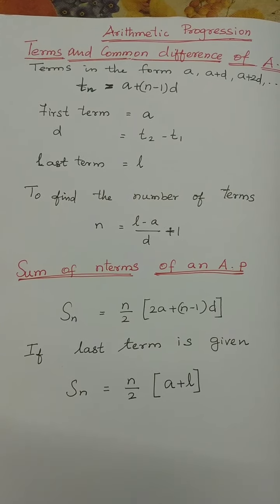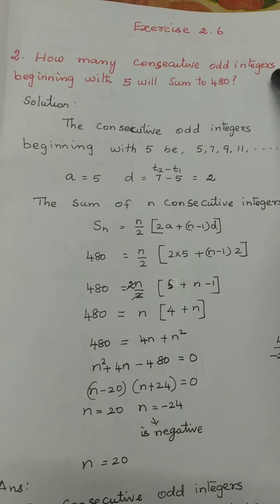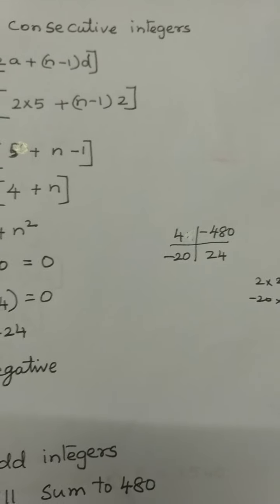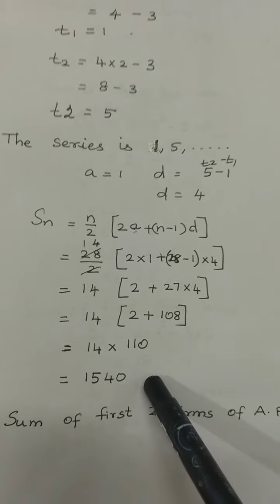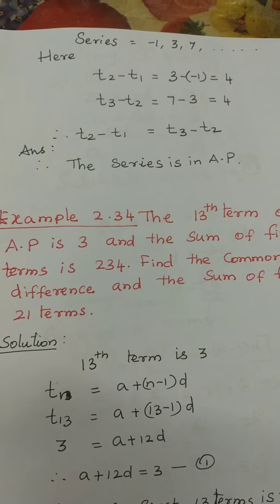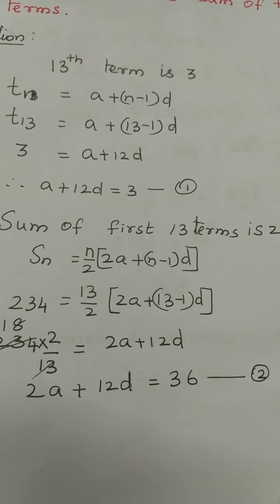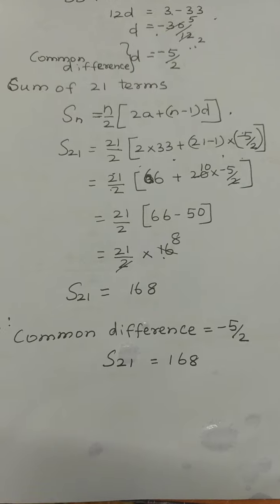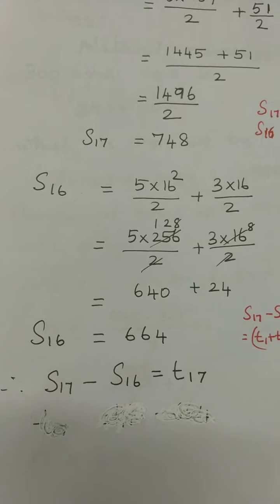30/6Chapter-2 Sum of n terms Exercise 2.6 2,3,4 Example 2.34-2.35